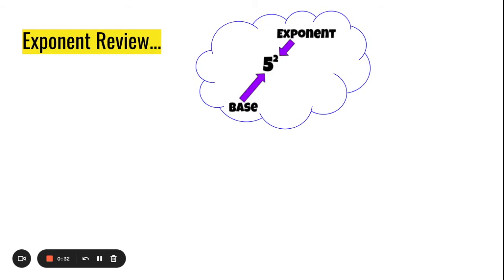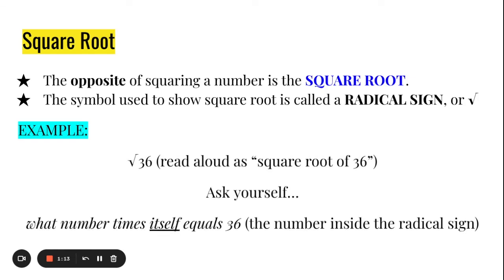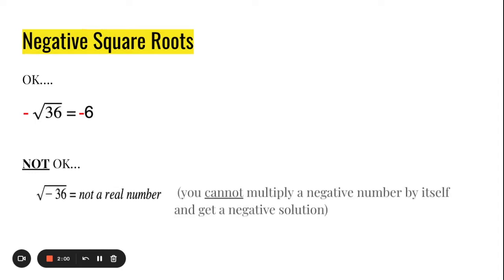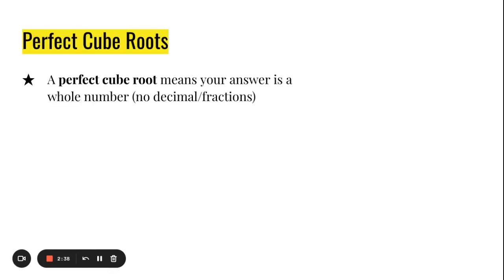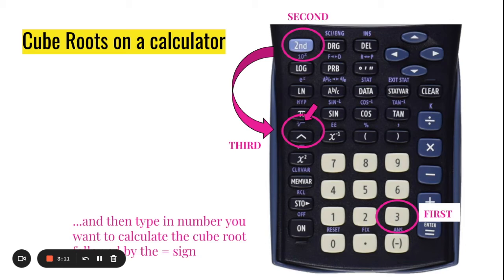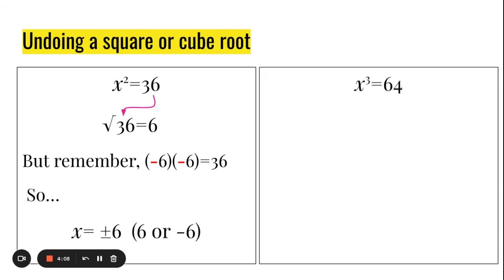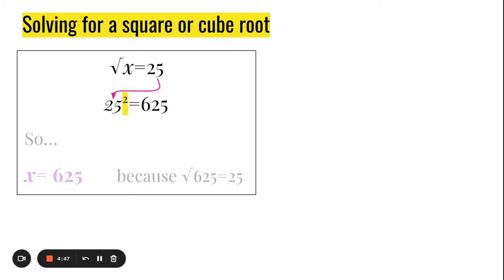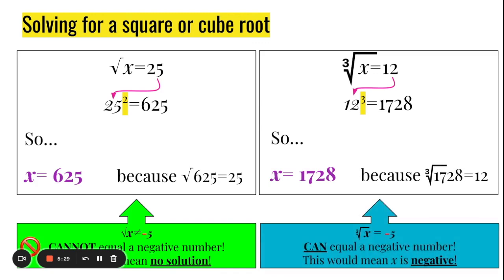Square and Cube Roots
Learn how to calculate perfect square and cube roots